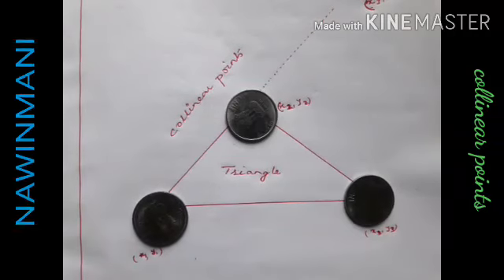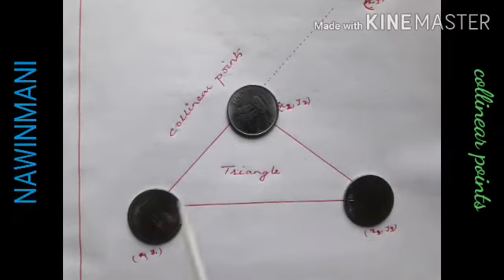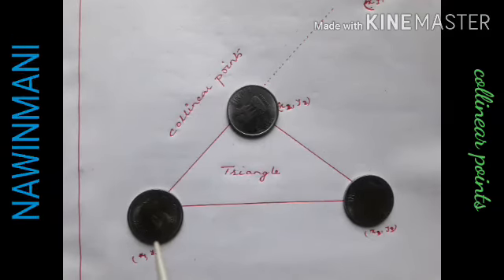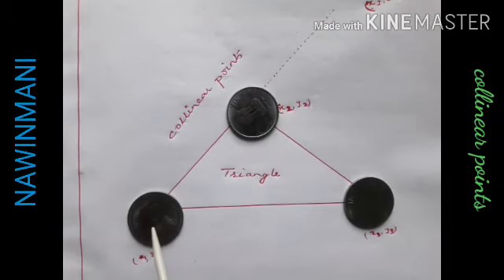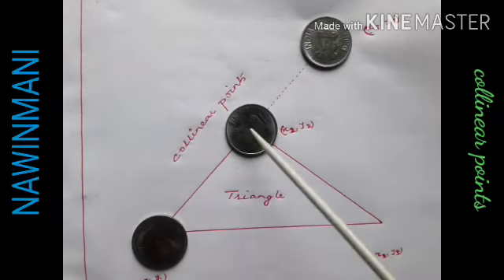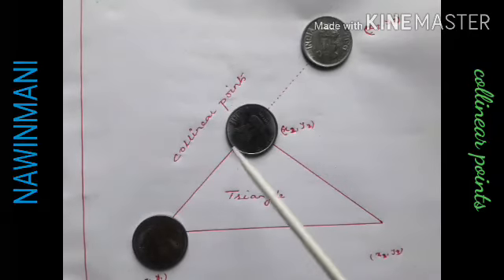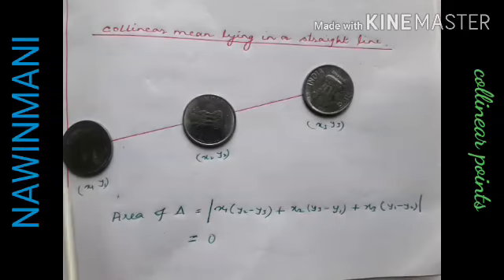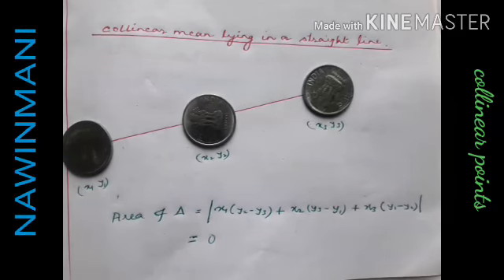IX / COLLINEAR POINTS CONCEPTS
with Nawinmanii. NEPALI used